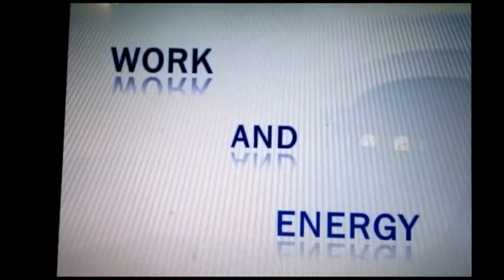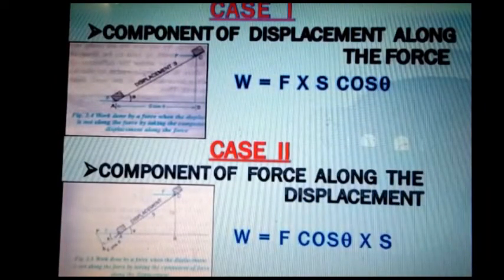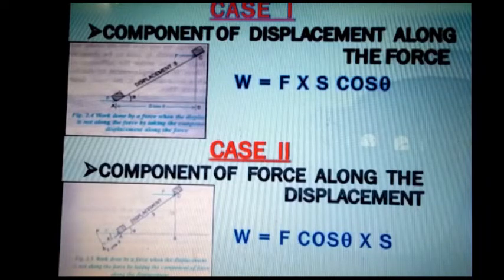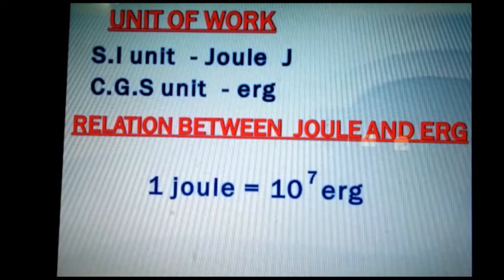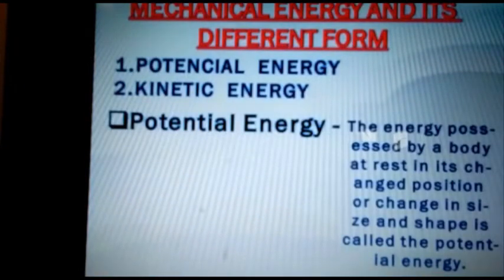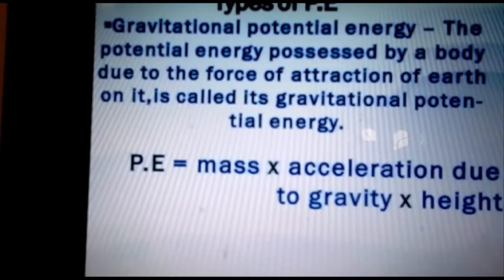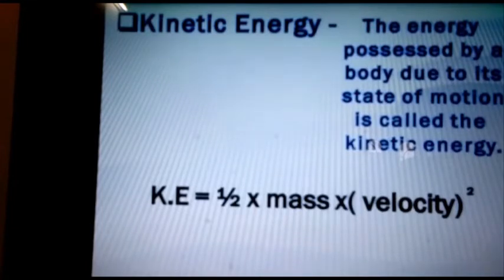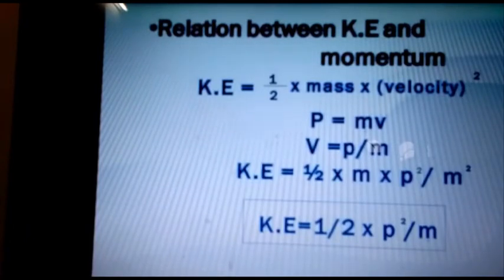Class X Physics Work and Energy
Physics Work and Energy